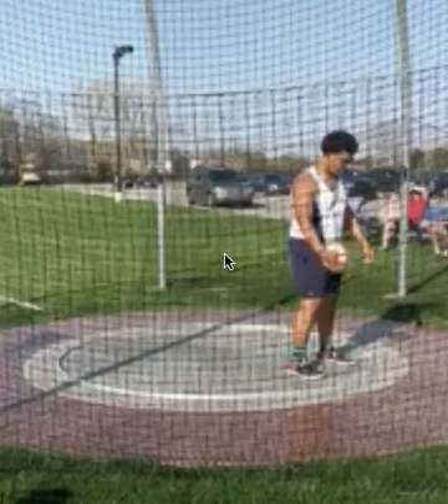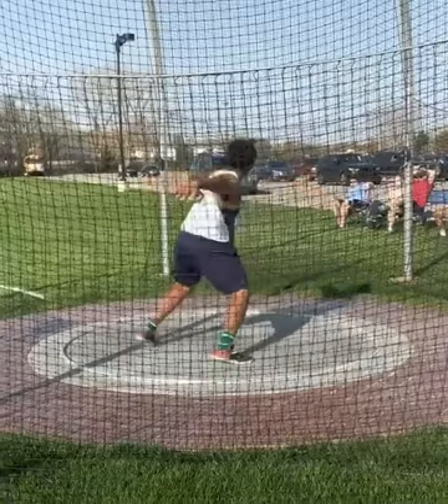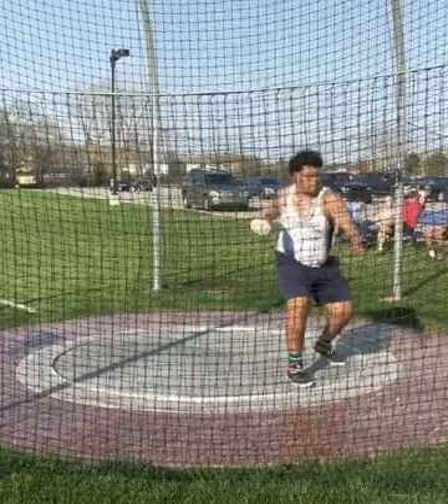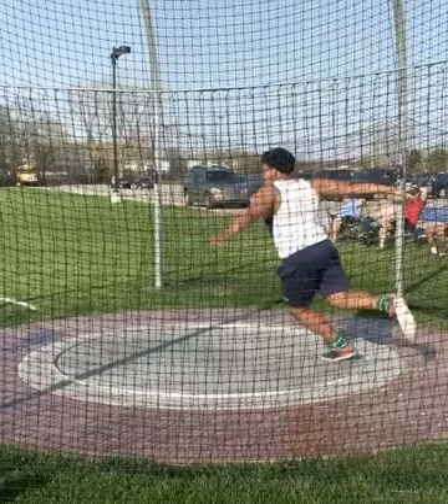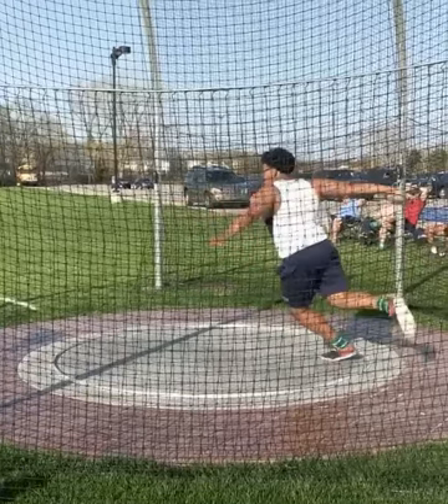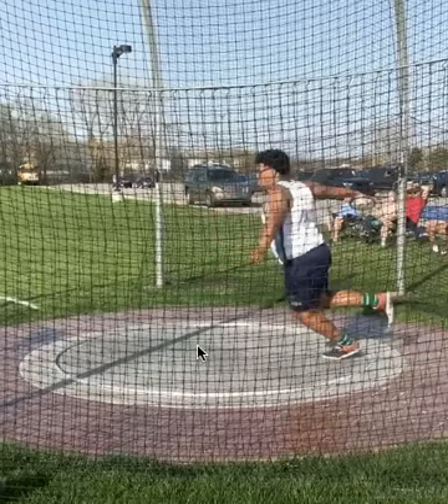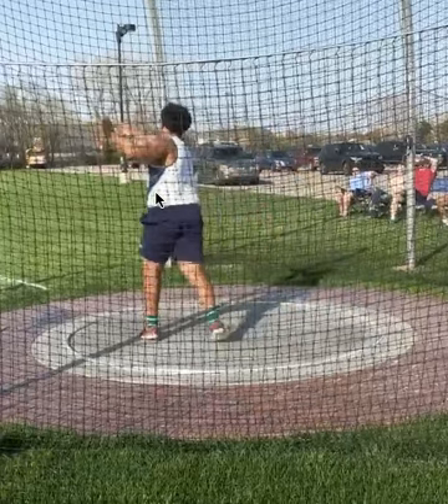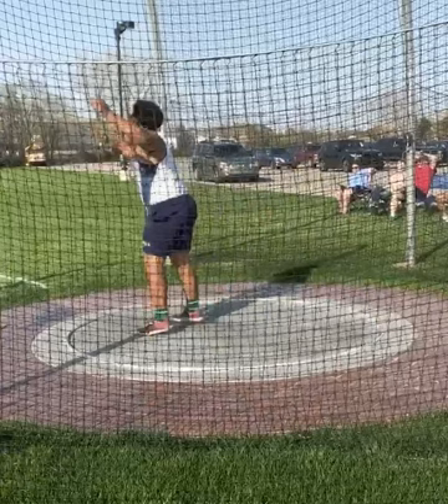Chance Discus Analysis